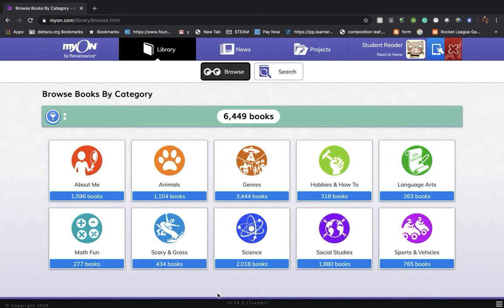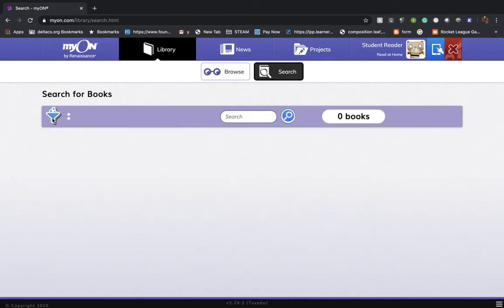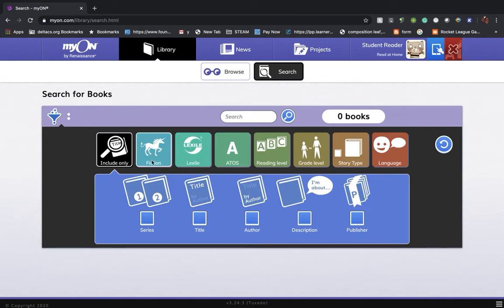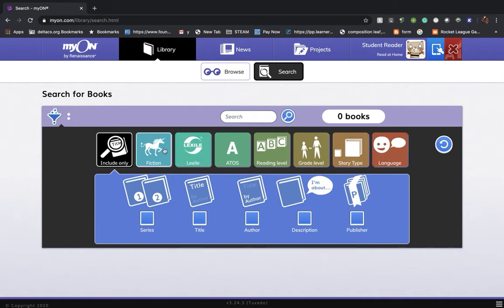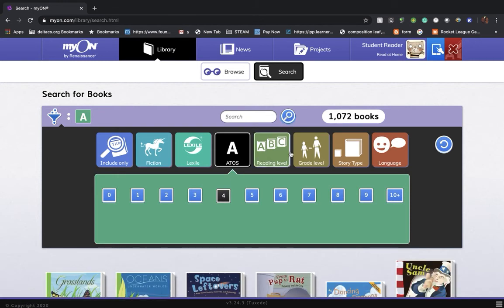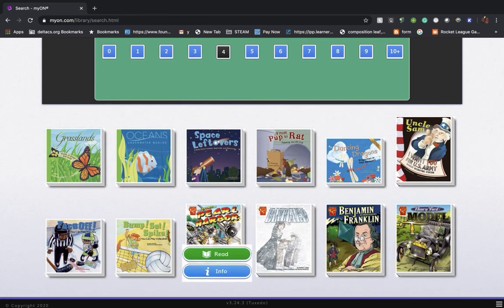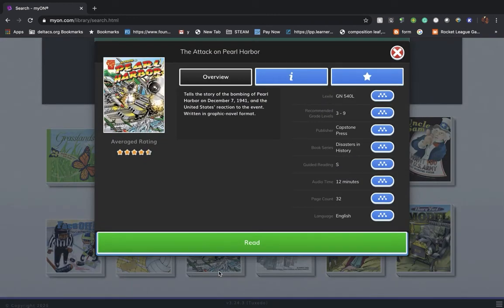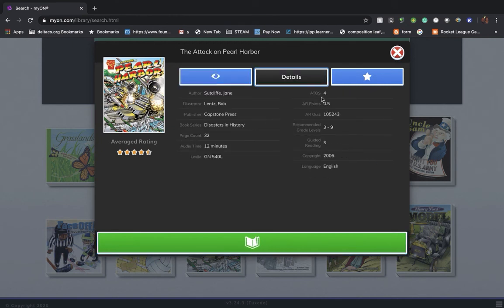Searching MyOn for Books on Your Reading Level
Shows students and parents how to find books on the students Accelerated Reader level (Zone of Proximal Development, ZPD).